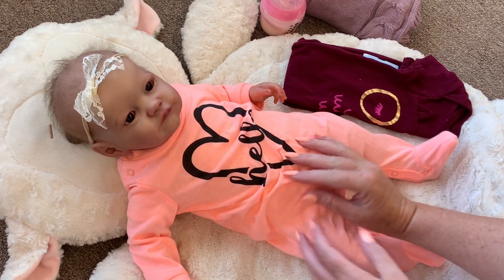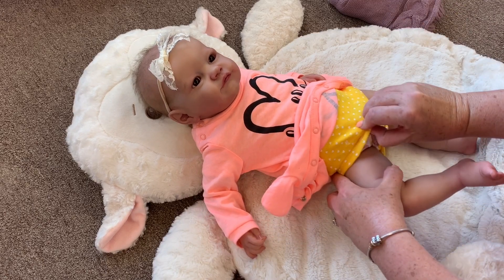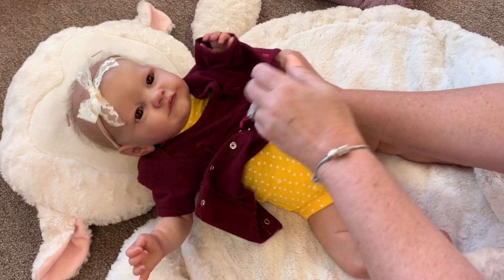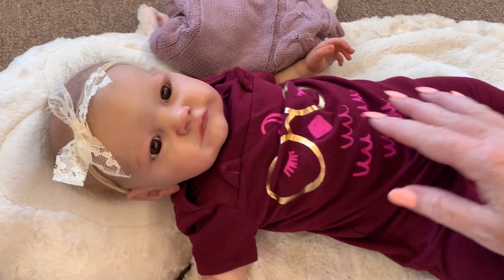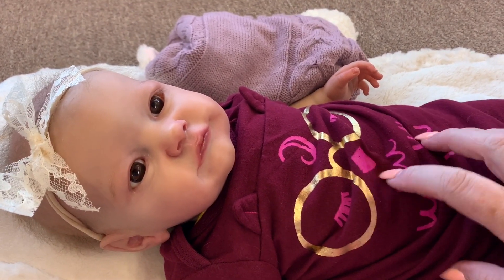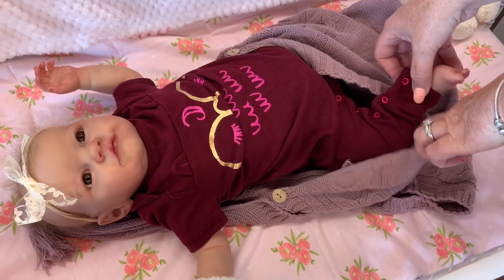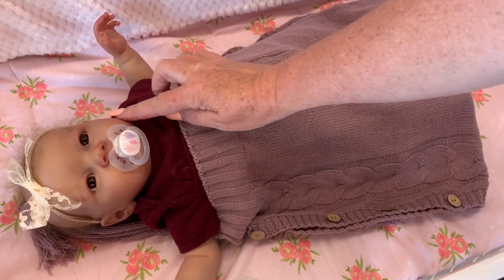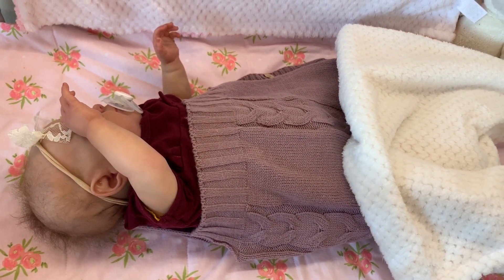Nighttime routine of a baby getting Cassie ready for bed reborn role play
Night time routine of reborn baby